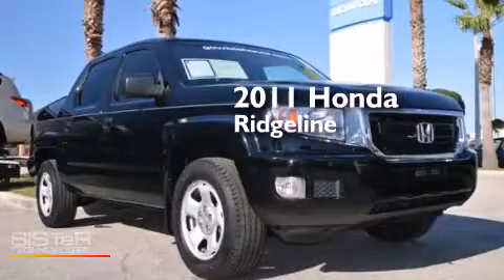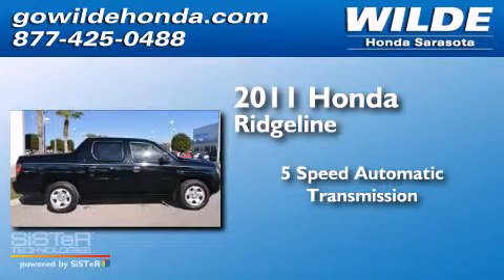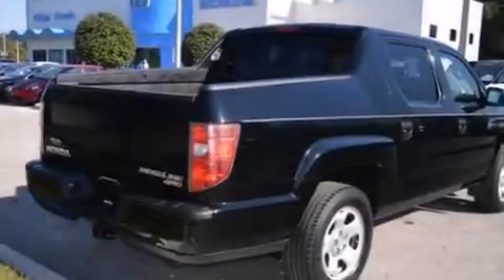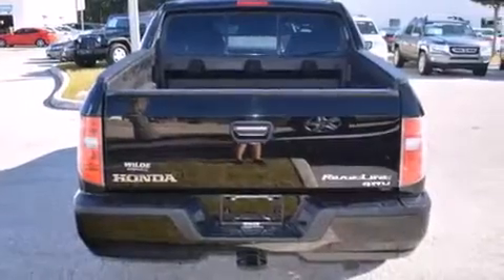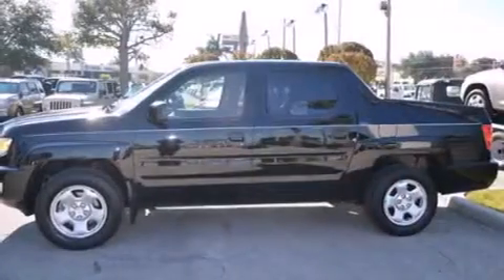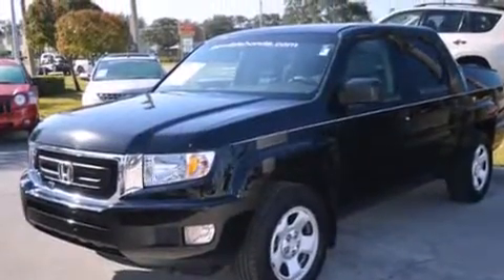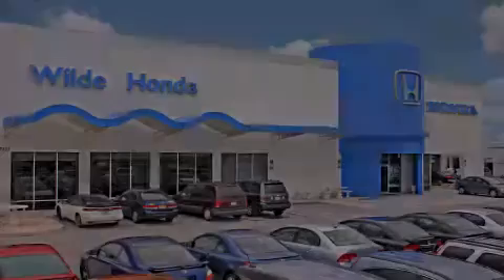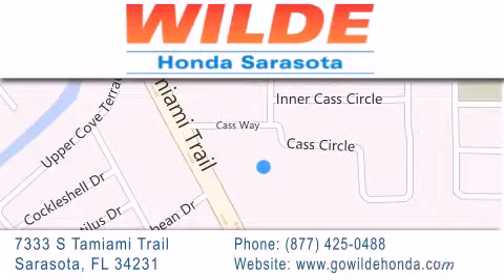2011 Honda Ridgeline Tampa FL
We have been honored to serve the Sarasota FL area , we promise that your experience at our dealership will exceed your expectations ! Year : 2011 Make : Honda Model : Ridgeline Engine : V6 Cylinder Engine Trans . : automatic Exterior : Crystal Black Pearl Miles : 56,128 Interior : Gray Stock : 131342A Wilde Honda 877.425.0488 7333 S. Tamiami Trail Sarasota , FL 34231